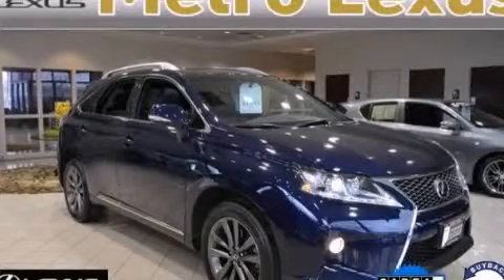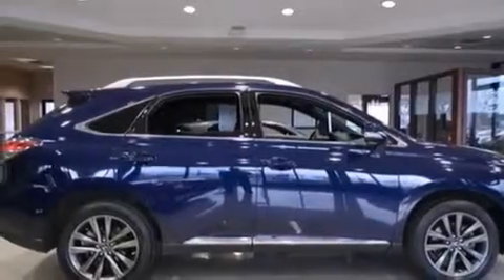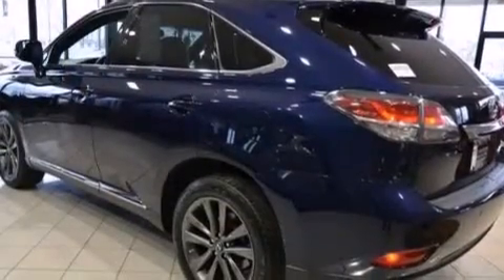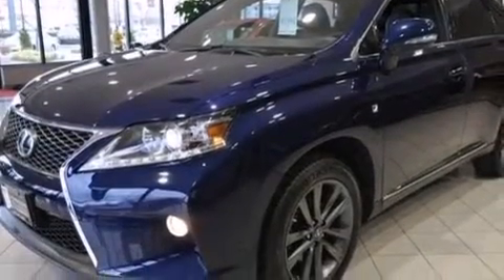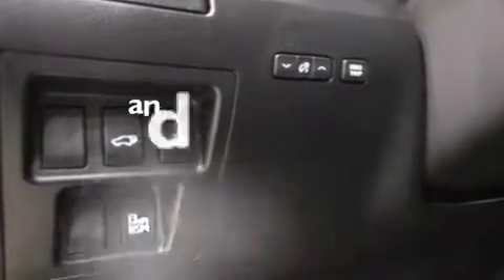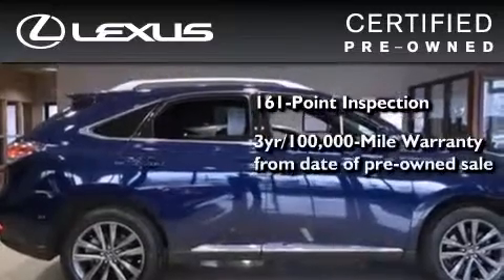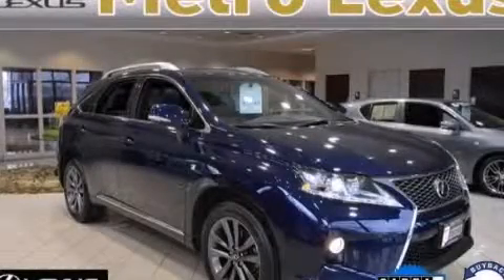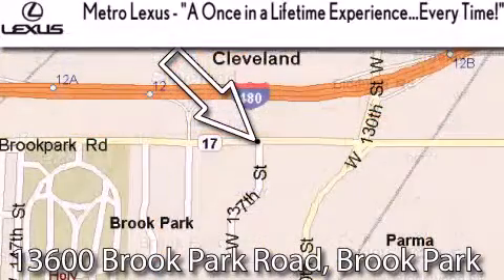Certified 2013 Lexus RX 350 Cleveland OH 44135 STOCK : 14053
We are proud to present this Certified 2013 Lexus RX 350 .

 Year : 2013
 Make : Lexus
 Model : RX 350
 Engine : Gas V6 3.5L/211
 Trans . : Automatic
 Exterior : Deep_Sea
 Miles : 17,849
 Interior : Black

 Metro Lexus
 866-570-METRO

 13600 Brook Park Rd.

 2013 Lexus RX 350 Cleveland OH